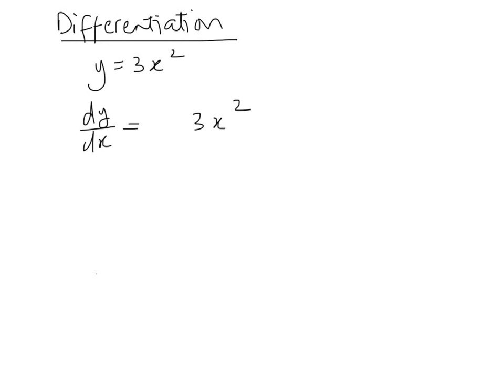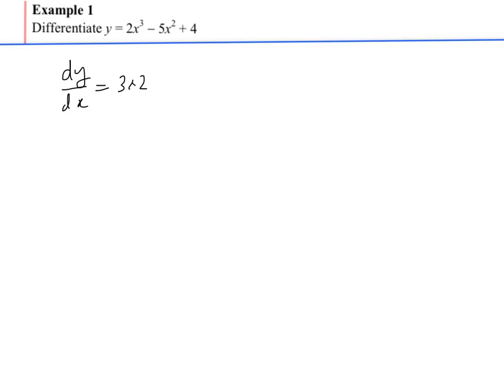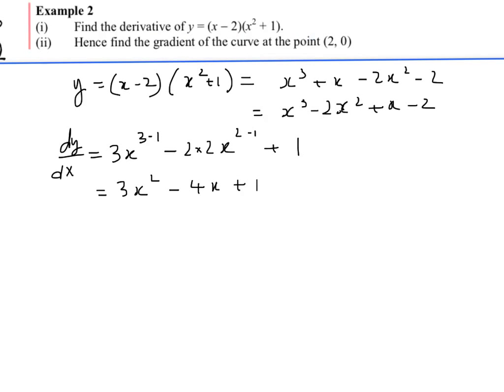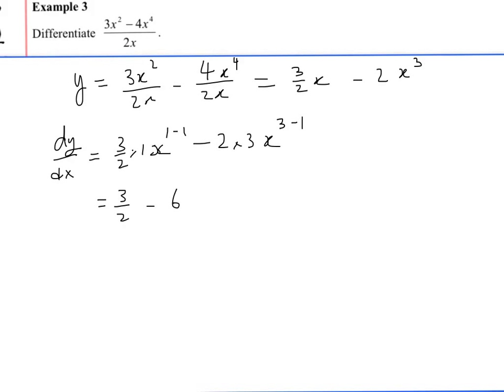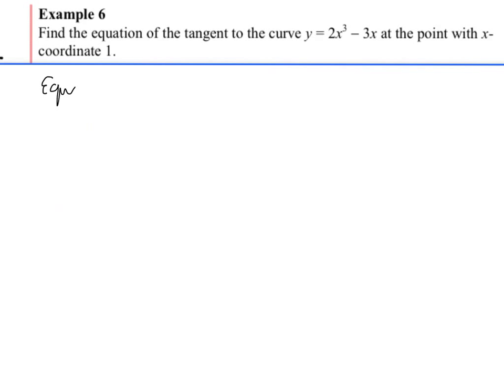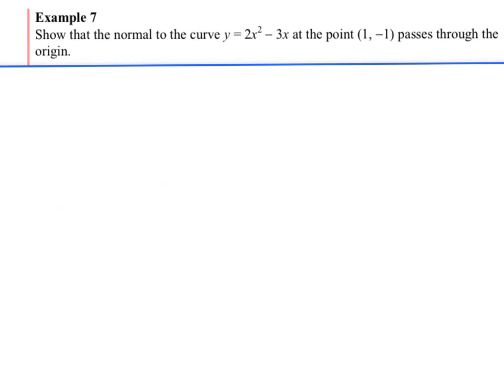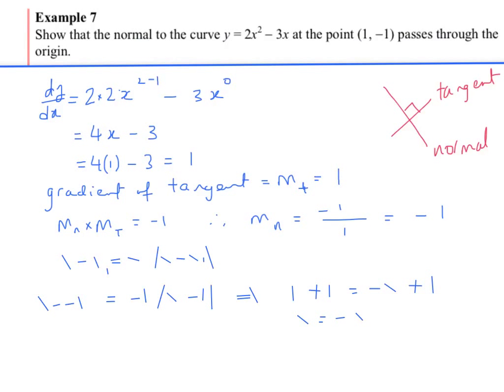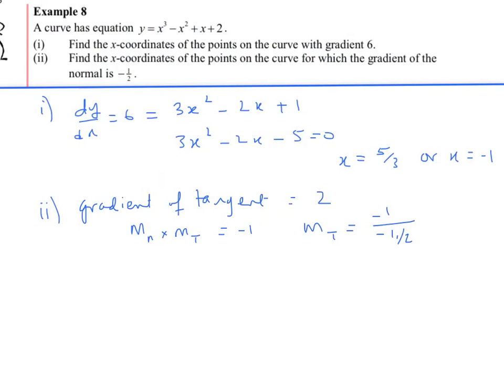C2 Differentiation Part 1